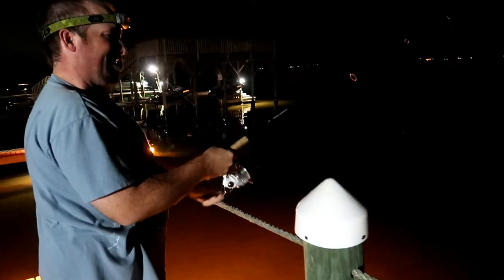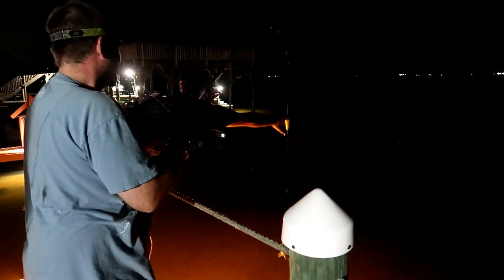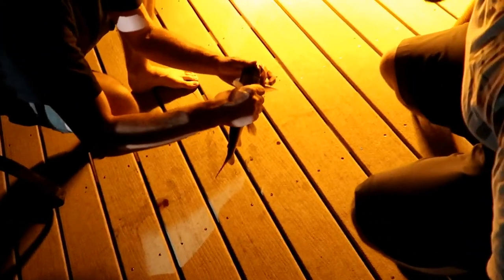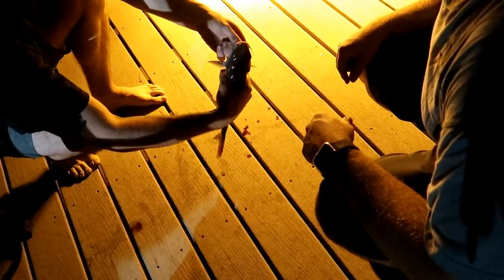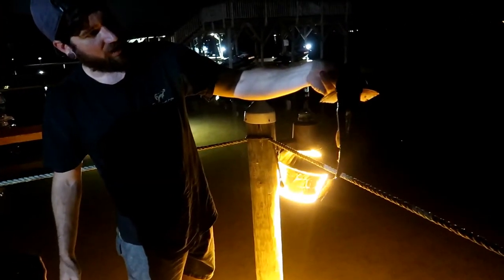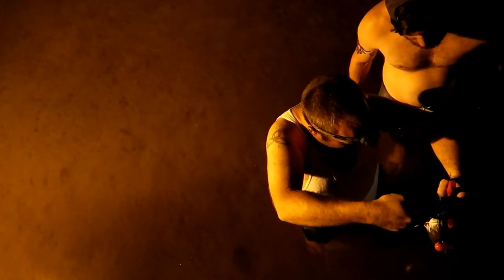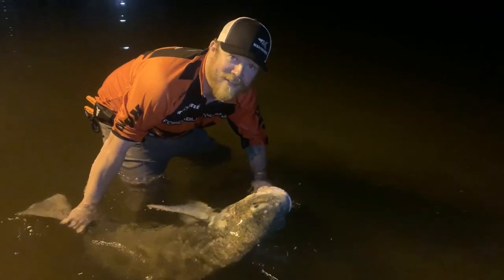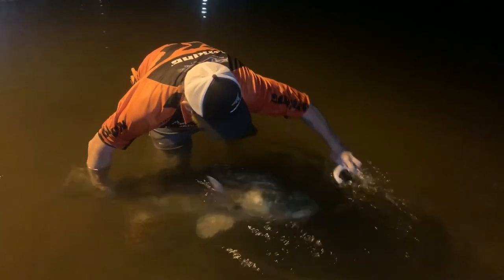CATCHING DINOSAURS ON KASTKING GEAR!! BIGGEST FISH I HAVE EVER CAUGHT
THE BIGGEST FISH OF MY LIFE!!
Caught on KastKing sharky 2 , phantom kayak rod ( not sold anymore) and 30# KastKing braid. This is an older setup and has caught many of big fish. Still feels new and for this reason is why I have fished KastKing for 5 years.

►KastKing - Amazon.com/kastking

►Paddle Board I fish from: YOLOBOARD.COM

► Vlog Camera → Canon G7x Mark ii

► Action Camera → Waspcam 4k
WaspCam Camo

► Go Puck Portable Power

► editing software → Filmora

KastKing Superpower Braided Line
KastKiing Monofilament Line
KastKing Copolymer Line
KastKing Durablend Leader Line
KastKing FluoroKote Line
KastKing Masters Monofilament Line
KastKing Fortis Braided Line
KastKing SuperKast9 Braided Line
KastKing Maxthin8 Braided Line
KastKing KastPro Braided Fishing Line

Baitcasting reels
KastKing Rover Round Baitcasting Reel
KastKing Royale Legend Baitcaster
KastKing stealth Baitcaster
KastKing Speed demon Baitcaster
KastKing Assassin Baitcaster
KastKing Spartacus Maximus Baitcaster
KastKing spartacus Baitcaster
KastKing spartacus Plus Baitcaster
KastKing Whitemax Baitcaster
KastKing Spartacus Multicolor Baitcaster
KastKing Speed Demon Pro Baitcasting Reel
KastKing Royale Legend Elite Baitcaster
Rod Rack
KastKing Rod Rack
Spinning reels
KastKing Sharky III Spinning Reel
KastKing Pontus Spinning Reel
KastKing Sharky Baitfeeder III Spinning Reel
KastKing Sharky II Spinning Reel
KastKing Mela II Spinning Reel
KastKing Kodiak Spinning Reel
KastKing Kodiak_New Spinning Reel
KastKing Summer Spinning Reel
KastKing Valiant Eagle Spinning Reel
Fishing Tool
MadBite Fish Plier
KastKing Falcon Plier
MadBite MadBright Hook Remover
KastKing Rod Sleeve
MadBite Fishing Net
KastKing Dry Bag
KastKing Lure Bag
KastKing Madbite Folding Landing Net
KastKing Madbite Braid Scissors
KastKing Madbite Lure Wraps
KastKing Madbite Digital Scale
KastKing Fishing Jersey
KastKing Fishing Knives
Rod
KastKing Speed Demon Bass Rod
KastKing Speed Demon Pro Rod
KastKing Calamus Ultralight Rods
KastKing Royale Legend Fishing Rod
KastKing Assassin Fishing Rod
KastKing Perigee II Fishing Rod
KastKing WideEye Walleye Fishing Rod
KastKing Krome Fishing Rod
KastKing KastKat Fishing Rod
KastKing KatTech Fishing Rod
KastKing BlackHawk II Telescopic Rods
Accessories
KastKing Coso Sport Sunglasses
KastKing Jetly Sport Sunglasses
KastKing Short Sleeve T-Shirt
KastKing Wader Changing Matt
KastKing Cuivre Sport Sunglasses
KastKing Hiwassee Sport Sunglasses
KastKing Skidaway Sport Sunglasses
New Listing
The Inner Circle package
Combo
KastKing Anglers of Honor Fly Combo
KastKing Sharky III Spinning Combos
KastKing Centron Spinning Combos